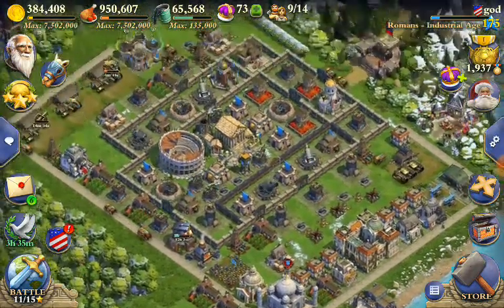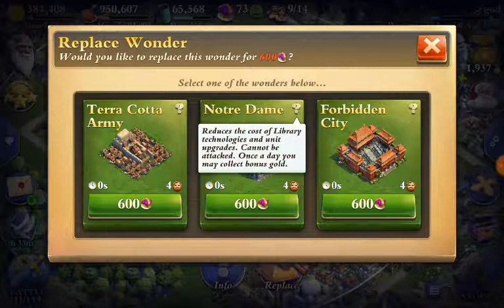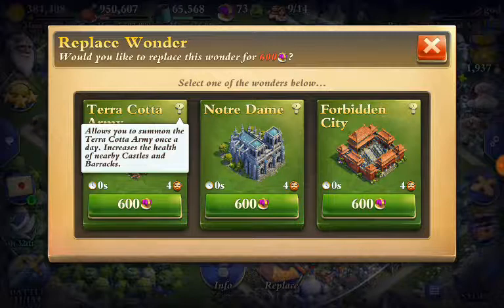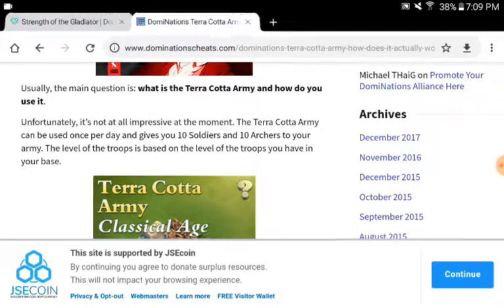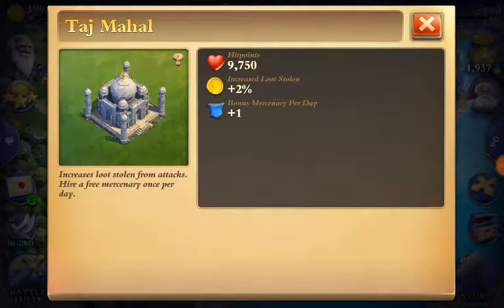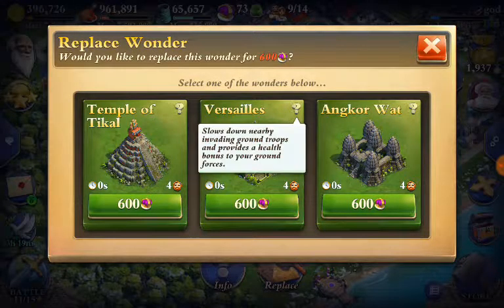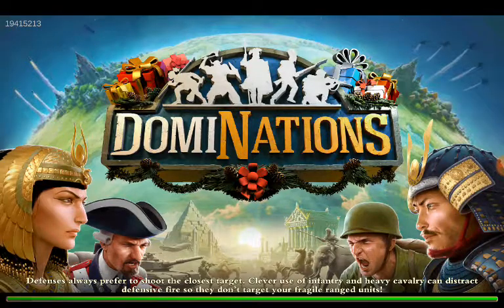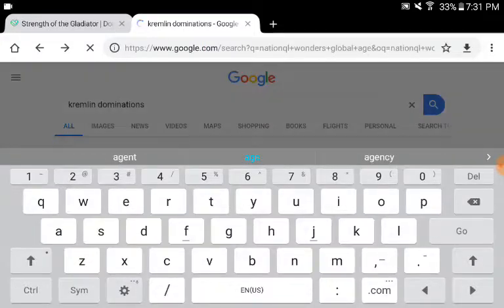What is the best national wonders to choose? All ages up to atomic age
An in depth look at the options you have when selecting a national wonder at each age up until the industrial age. Still debating what wonder you go with when  atomic age is reaches. Open to suggestions and as always feedback